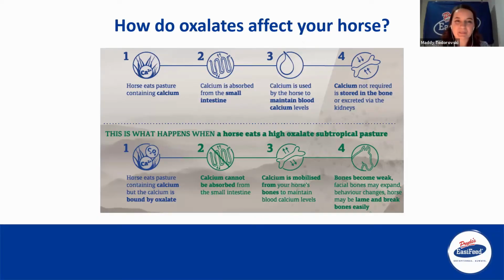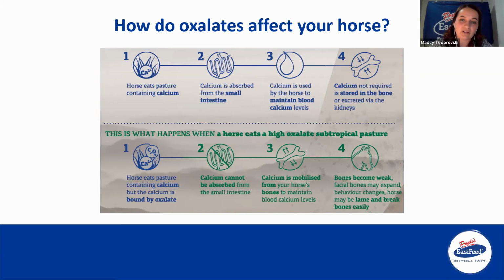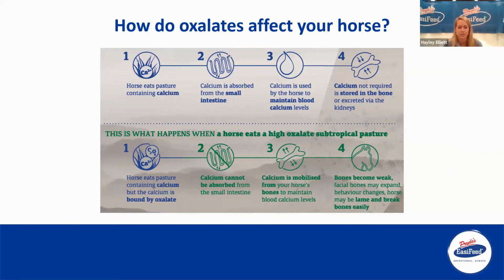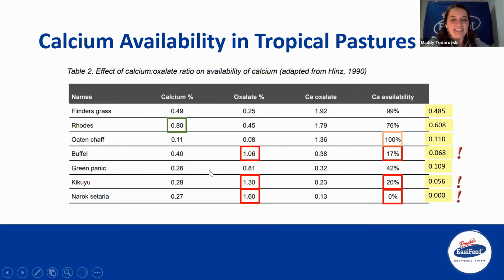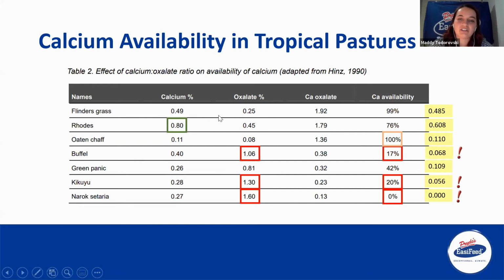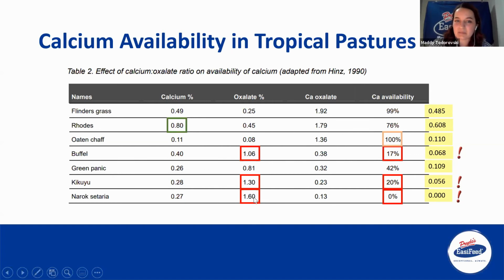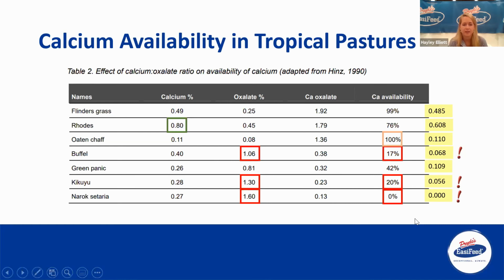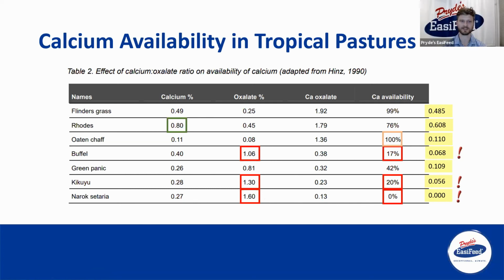How Does High Oxalate Grass Affect Your Horse With Bighead?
This is how high oxalate grass affects your horse and creates potential risks with Bighead and causing Calcium deficiencies.